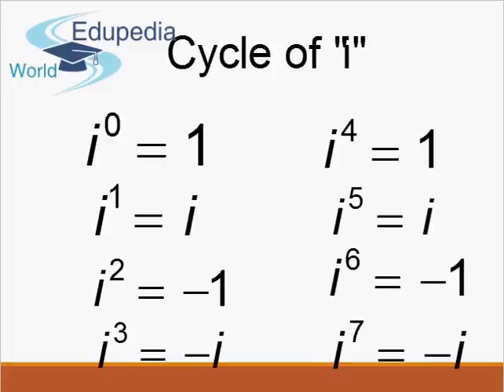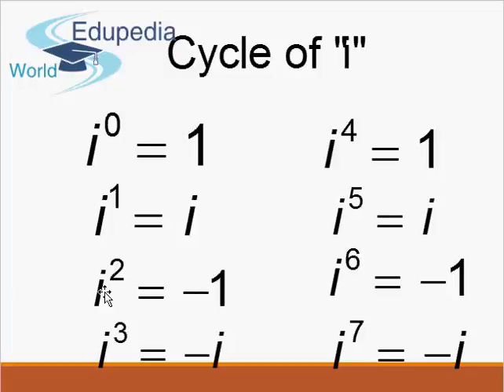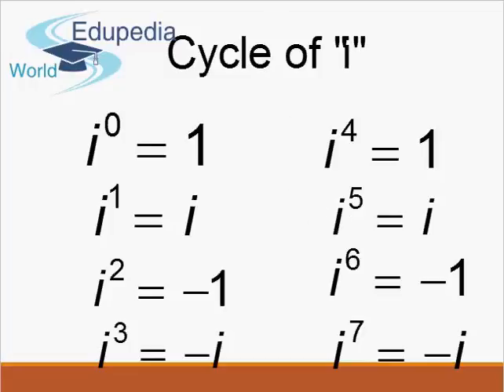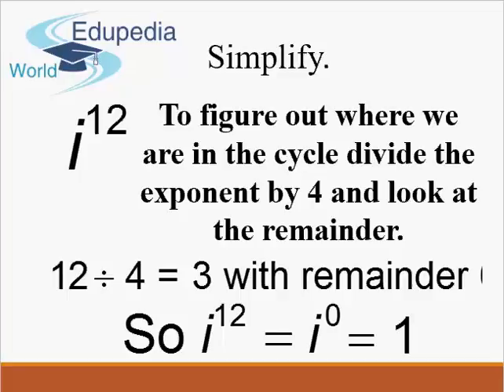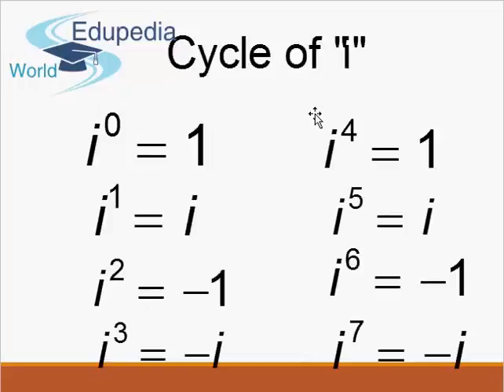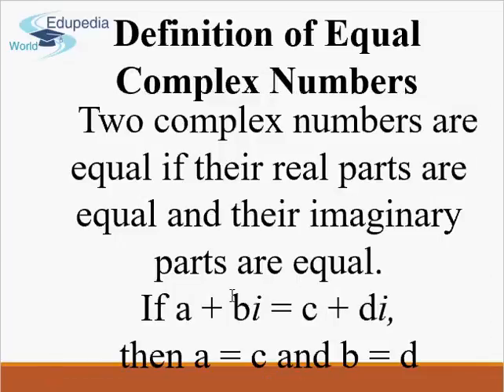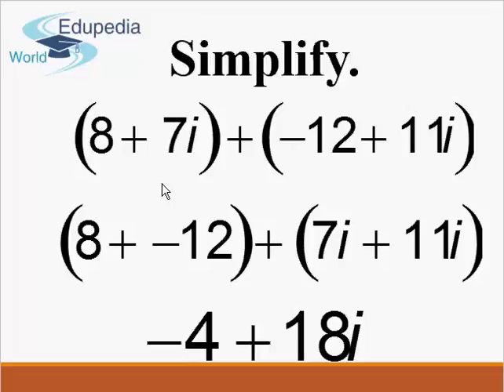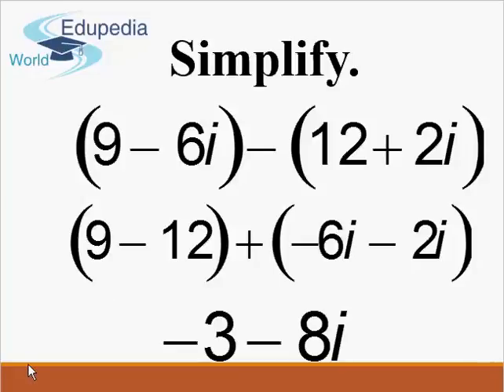Complex Number - Operations on Complex Number (Part-3)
COMPLEX NUMBER

How to solve the Imaginary number when  it is raised to any particular value
Cycle of "i",
Definition of Equal complex numbers,
Examples on operations of Complex numbers,